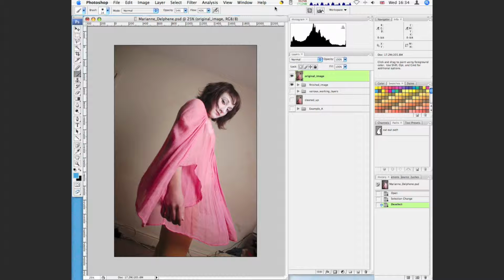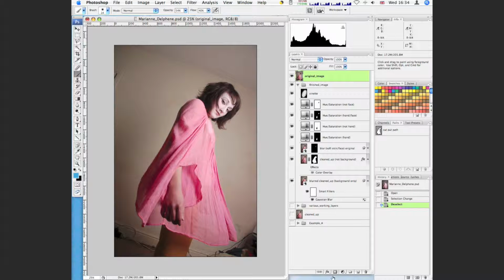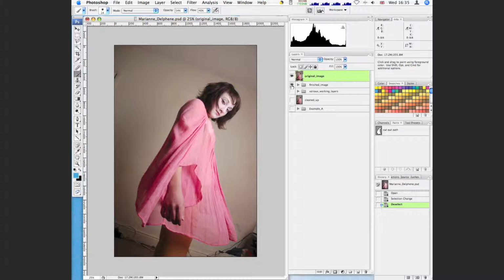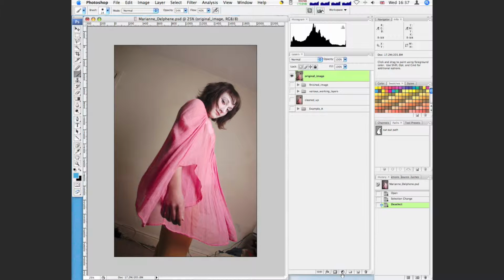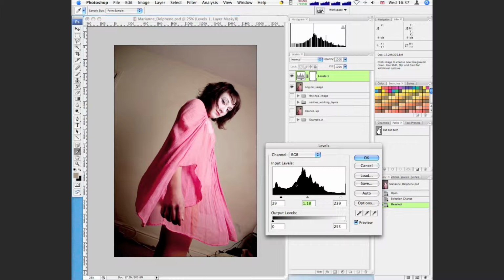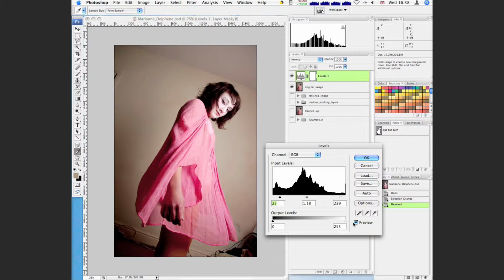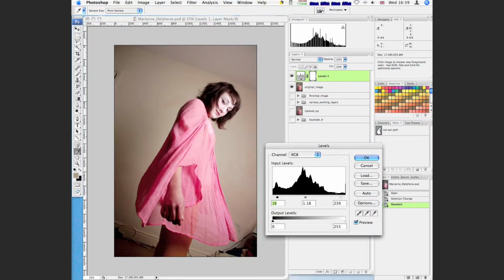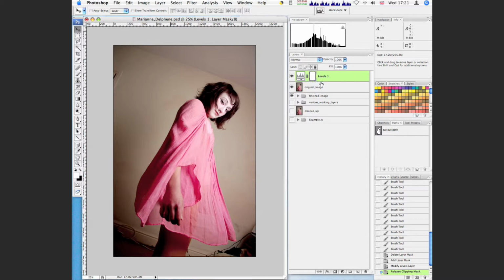04 Adjustment layers - Photoshops advanced non-destructive compositing features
Introductions to Photoshops: Layer Masks, Adjustment Layers, Layer Styles, Smart Filters